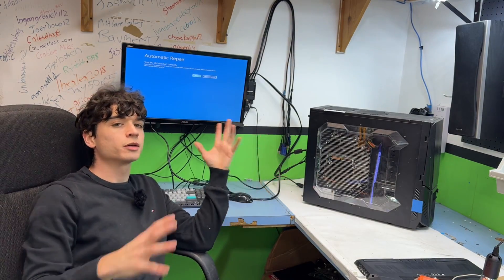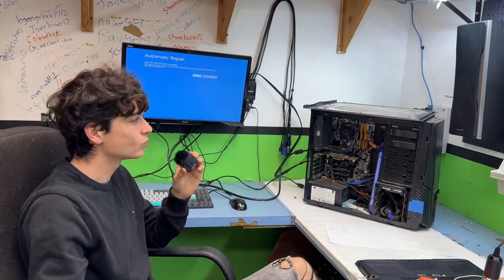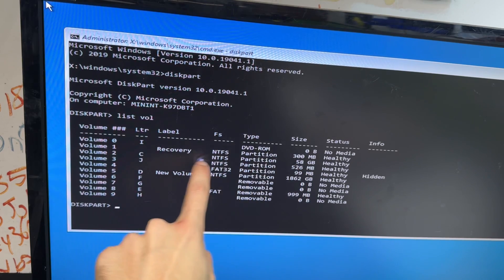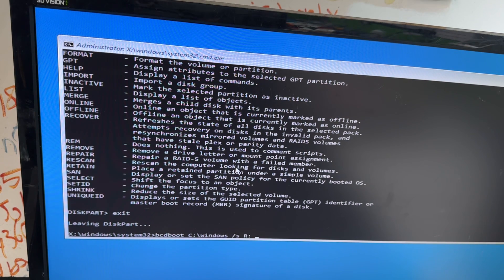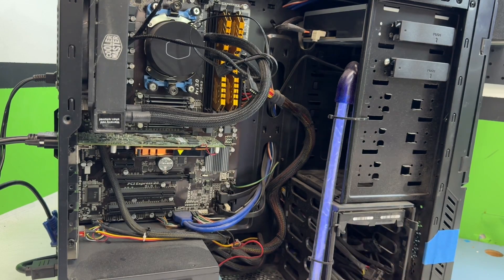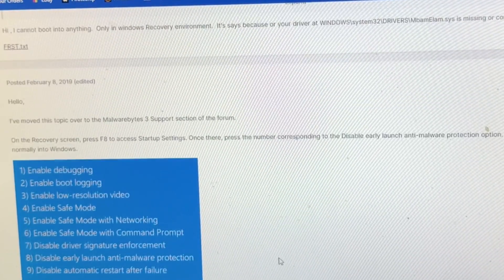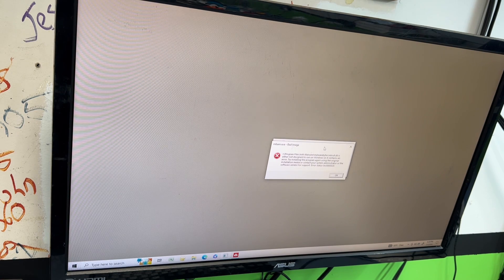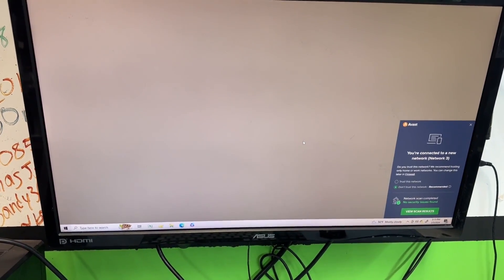FIX PC BLUE SCREEN OF DEATH - GENERAL TIPS - MBAM ERROR - CYBERPOWER PC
Use this video as a guide on how to fix blue screen errors on your PC. In this case malwarebytes was causing the computer not to start. The tips that I show you in this video will work for any computer and you can learn something good from it make you restore points!!!